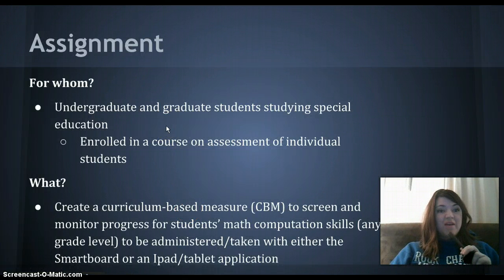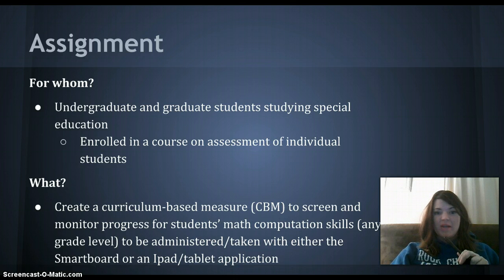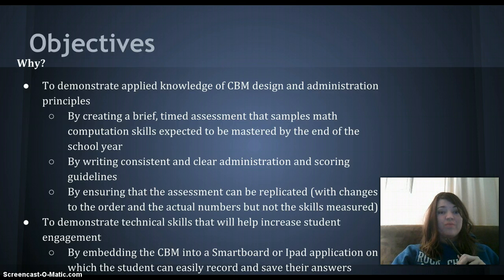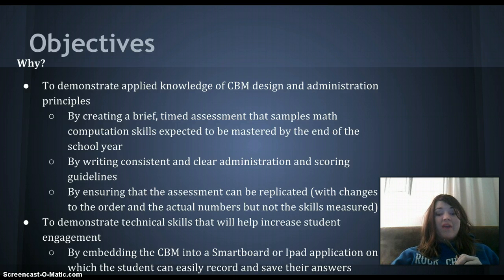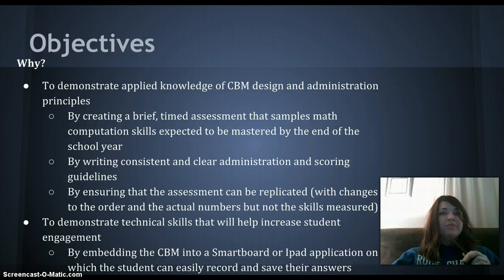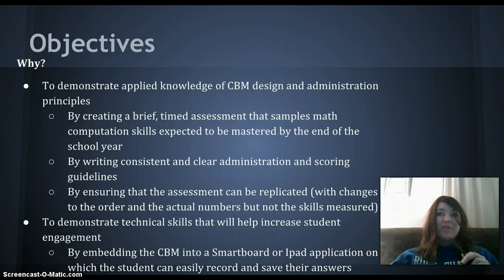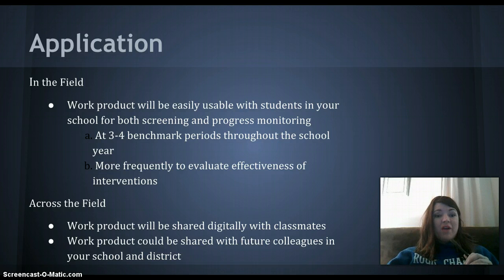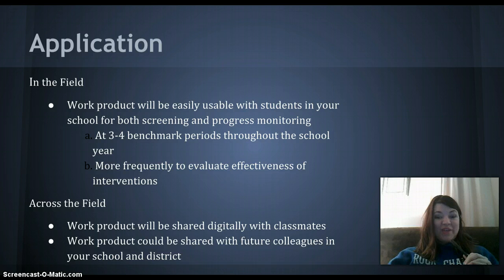Curriculum Design -- Assignment Two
Interactive CBM Design